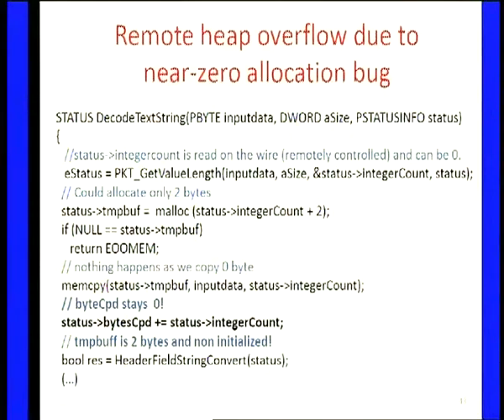27C3 Zero-sized heap allocations vulnerability analysis - Julien Vanegue (5/5)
Zero-sized heap allocations vulnerability analysis
Applications of theorem proving for securing the windows kernel

The dynamic memory allocator is a fundamental component of modern operating systems, and one of the most important sources of security vulnerabilities. In this presentation, we emphasize on a particular weakness of the heap management that has proven to be the root cause of many escalation of privilege bugs in the windows kernel and other critical remote vulnerabilities in user-land applications.

The problem is not specific to any operating system and is present in both user-land and kernel-land allocators. The presentation is divided into three parts. First, we will reveal the exact nature of the weakness and provide a taxonomy of all tested operating systems (both in the Windows and UNIX world, most of them are exposed). We then present a custom static analyzer for this class of defects based on the HAVOC framework, a heap-aware verifier for C programs, developed in the RISE team at Microsoft Research. We have deployed the analyzer on multiple kernel components, some of them reaching one million lines of C code. The analyzer produces a reasonable amount of warnings without any complex configuration. Finally, we generalize our analysis technique by characterizing what happens when the size of heap chunks is in the neighbourhood of zero (e.g. near-zero allocations) and give another example of fixed remote bug. We emphasize that this weakness should not be considered as a new class of vulnerabilities (such as buffer overflow), but rather a new type of code defect in the same style as integer overflows, as many occurrences are legit and do not lead to a bug.
27C3 Zero-sized heap allocations vulnerability analysis - Julien Vanegue (5/5)